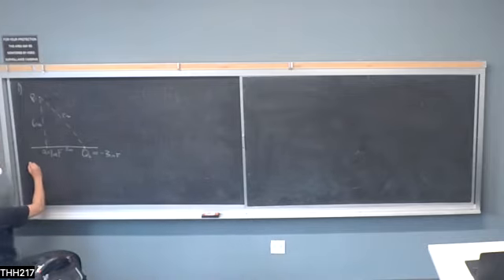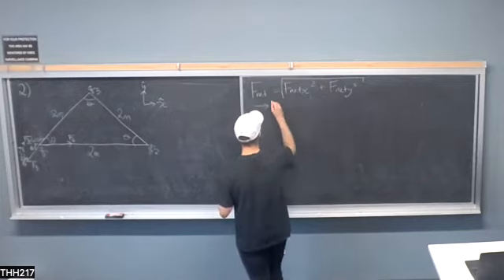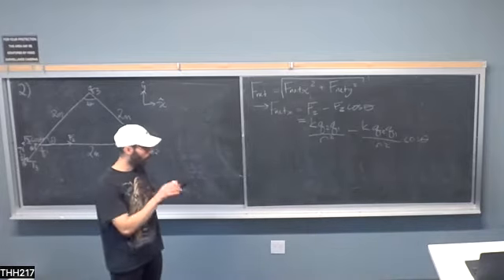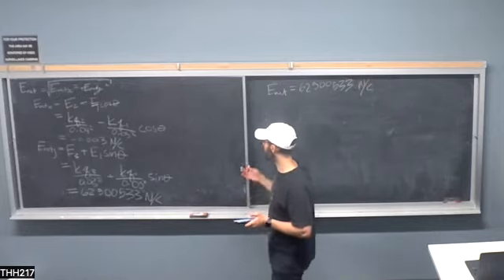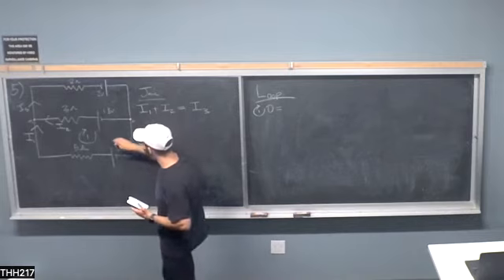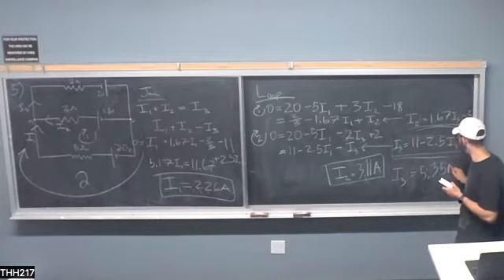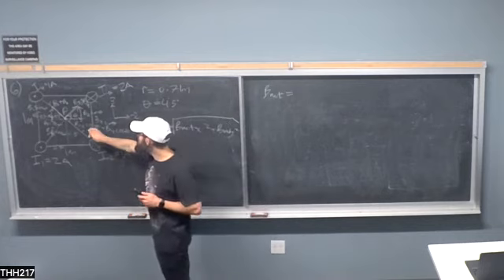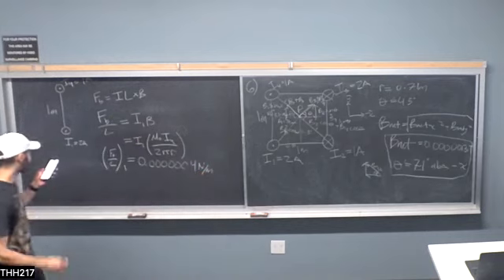PHYS135B_Fall2022_Midterm1Review_Part1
Includes questions 1-6.

*PLEASE NOTE: for question 3 Enetx = -265459, Enety = 68646051, and Enet = 6.8 x 10^7 N/C. The workings are otherwise correct.